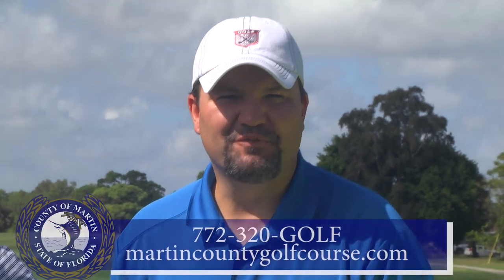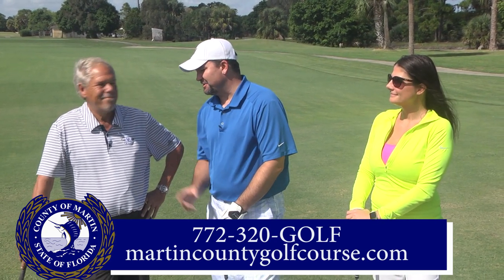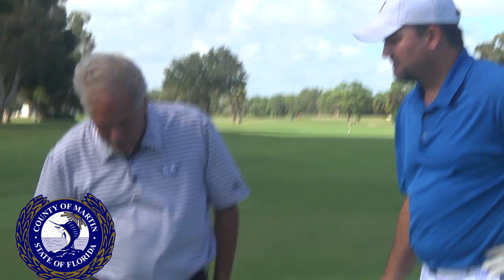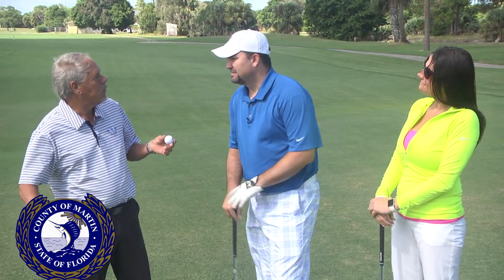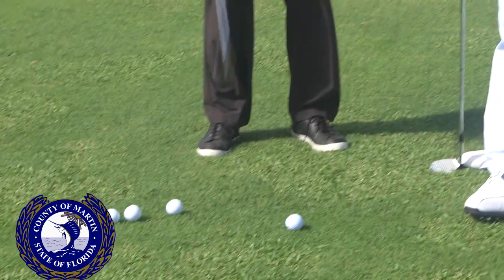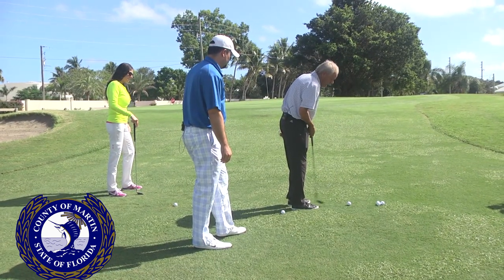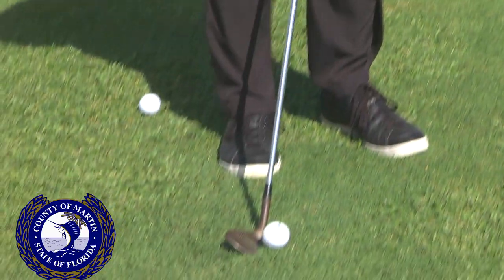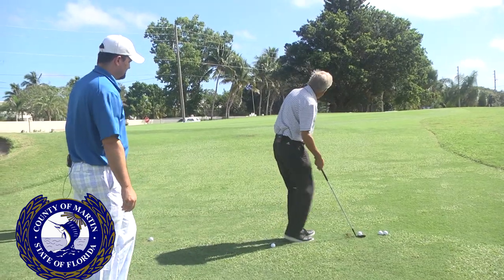Golf Tips #1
Martin County Golf Course pro Roger Maas.  Oct. 2018